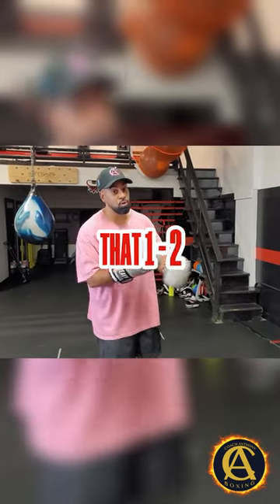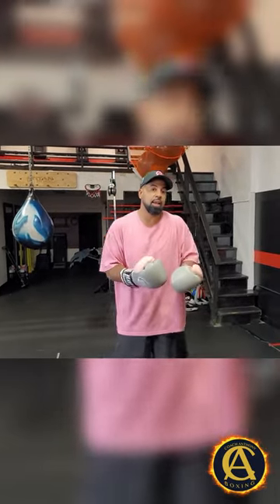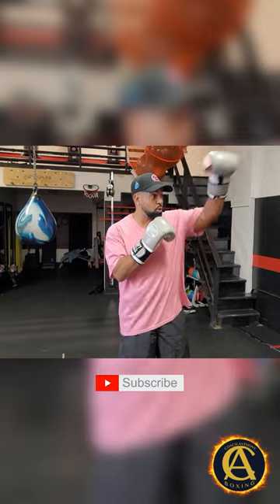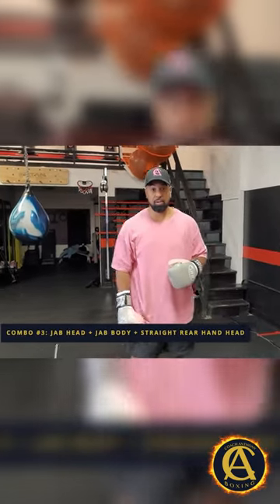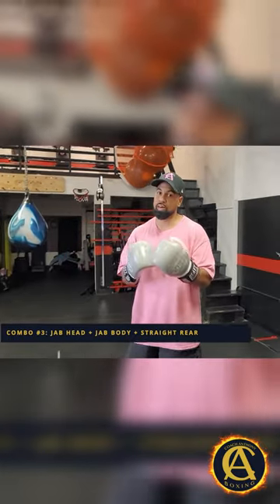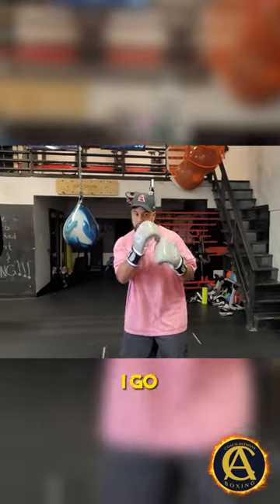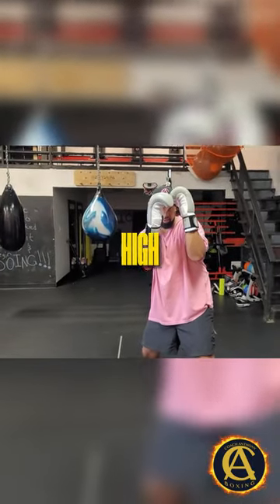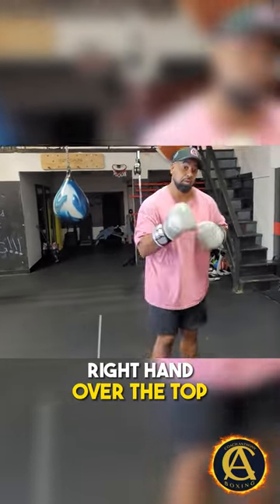The JAB Head + JAB Body + Straight Rear Hand Combination!